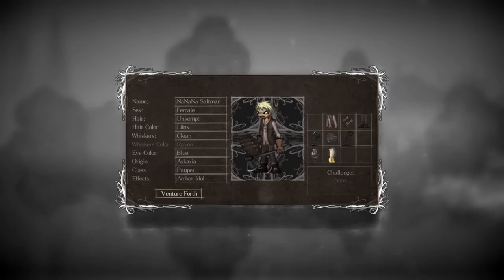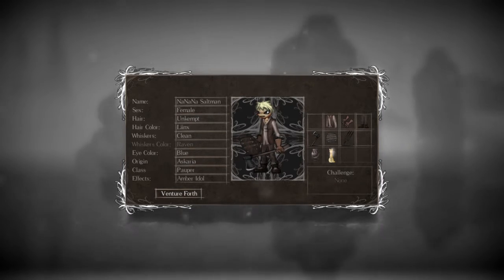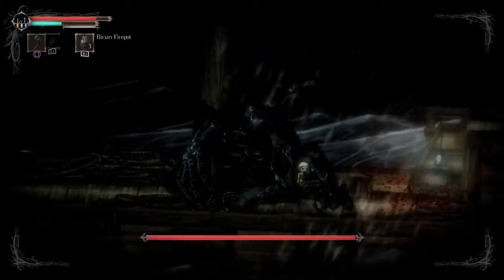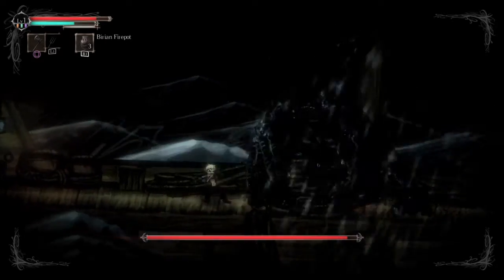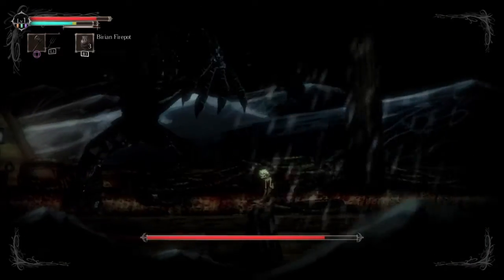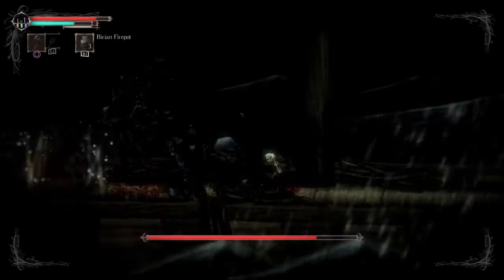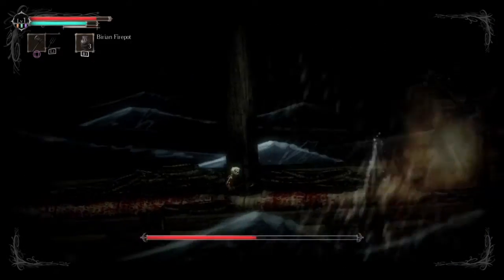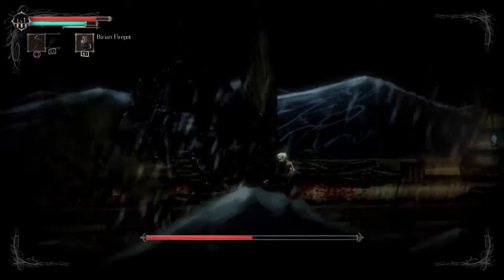Salt and Sanctuary: How to Beat the Unspeakable Deep (Gold Trophy Boss Guide)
If you don't want to hear about the logistics of what to start with or watch me fight the first enemies, skip to 1:40. Fight ends at 8:08